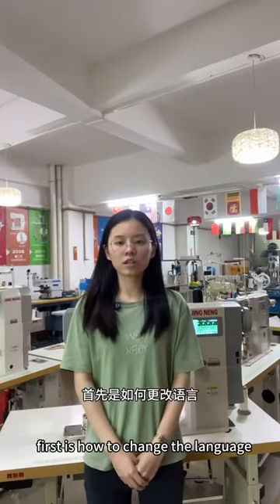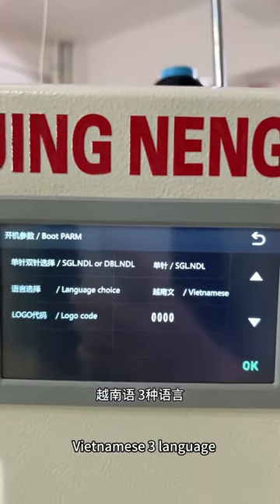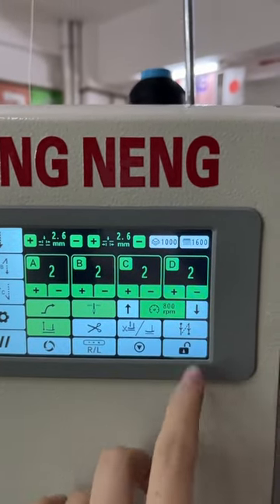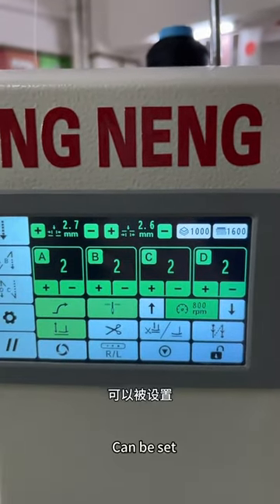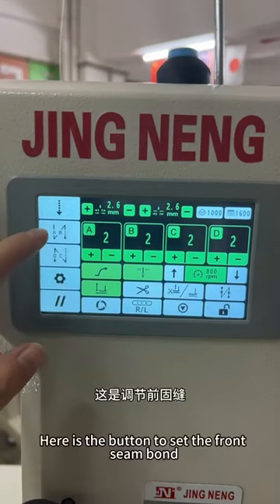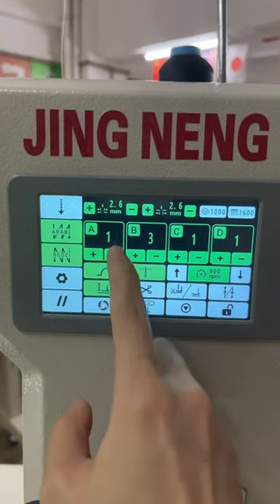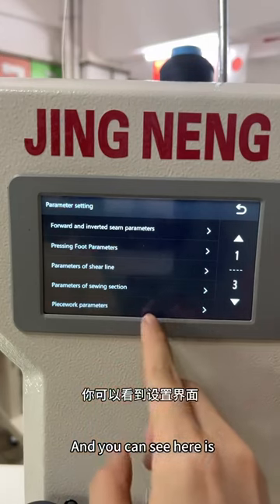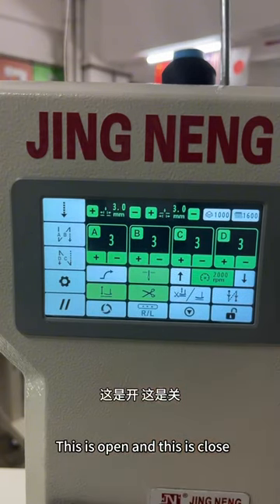The basic fictions of the 360 degree rotating computer sewing machine display interface